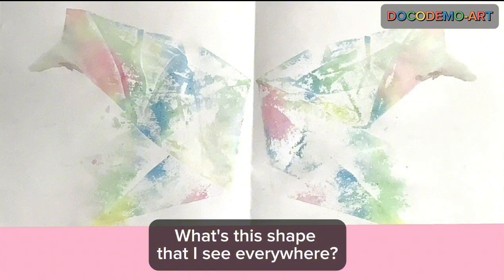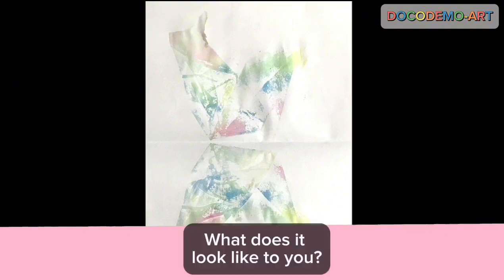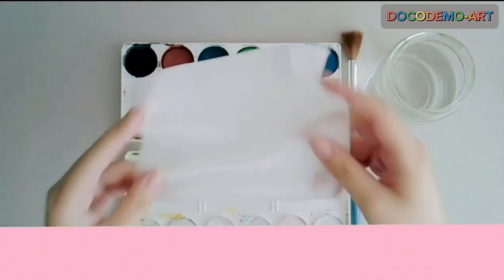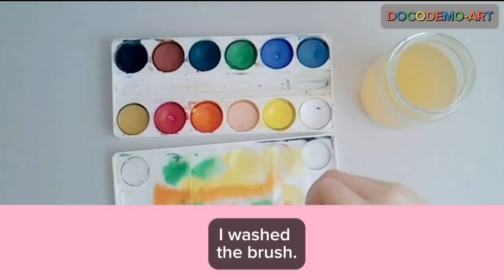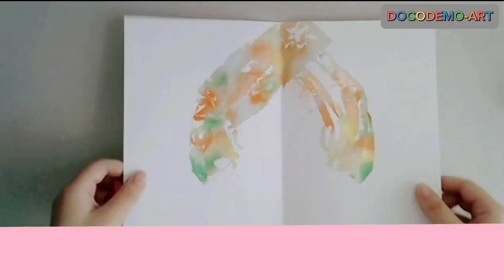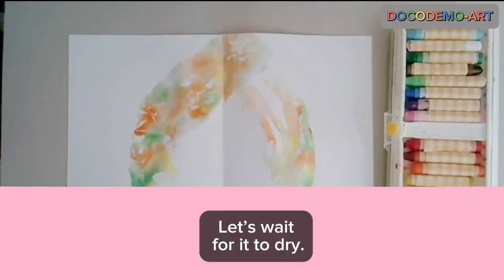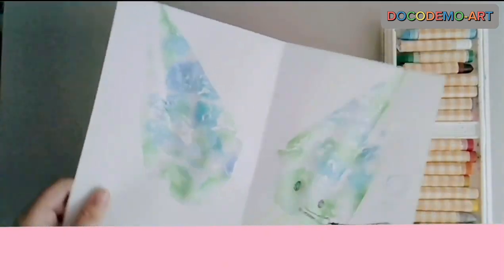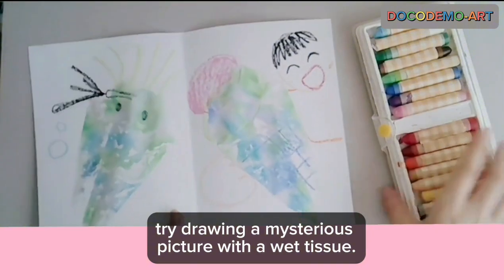Let’s Make Decalcomania!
🎨🖌️Discover the Magic of Decalcomania Wet Wipes Art! 🌈✨ What's that shape? A butterfly, a bird, or what? Let your imagination run wild as we fold, paint, and reveal amazing patterns. Join the fun and guess what each creation looks like! 🎉👀